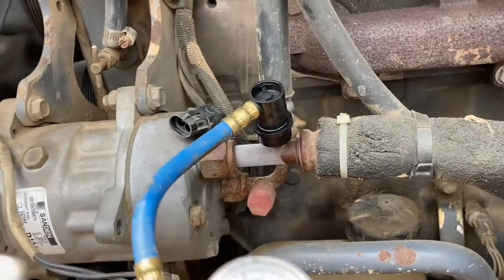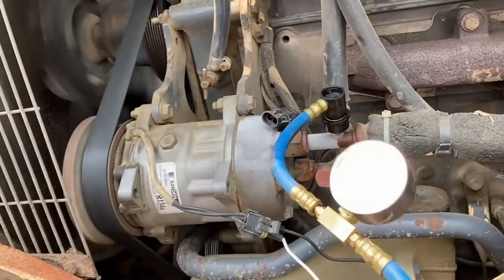a farmer using a trick to add r134a Freon to a tractor where it won't work the first time